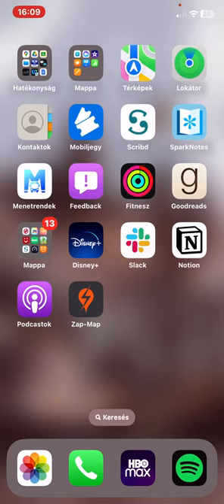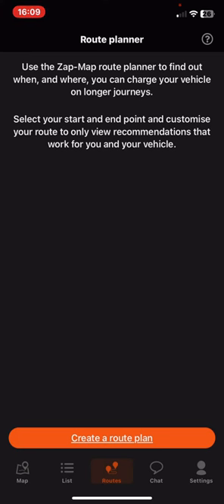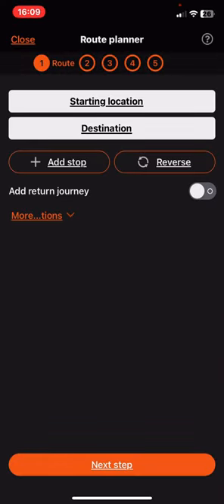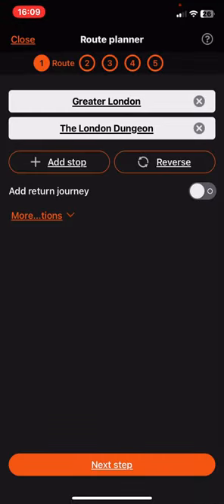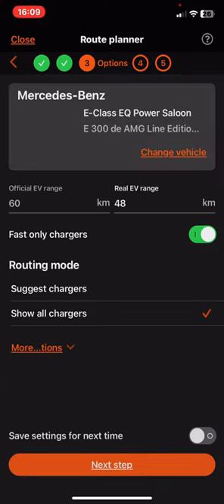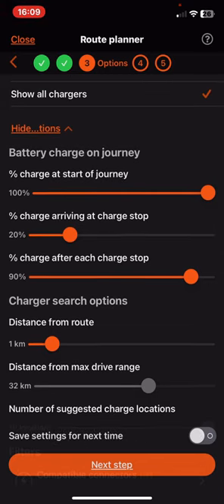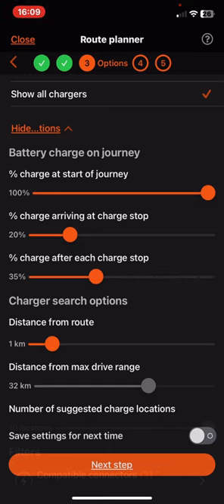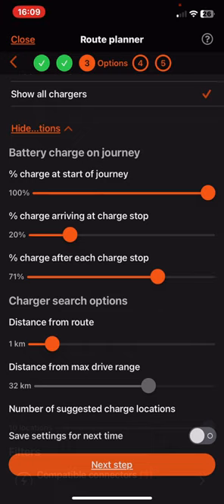How to set the percentage charge after each charge stop function in Zap-Map?